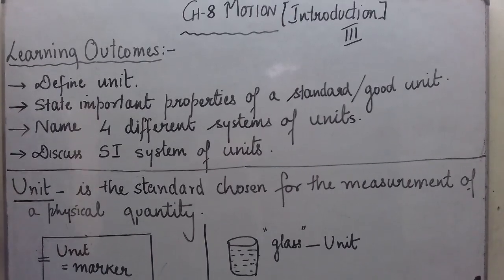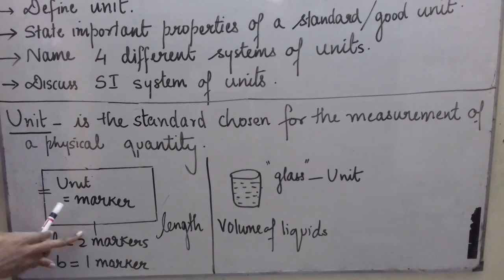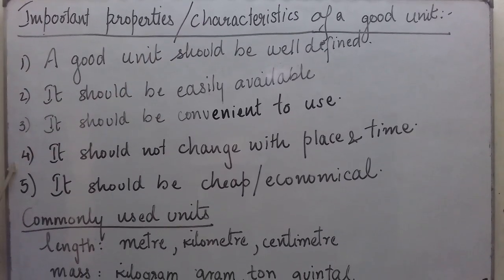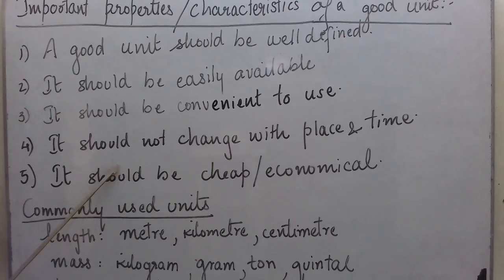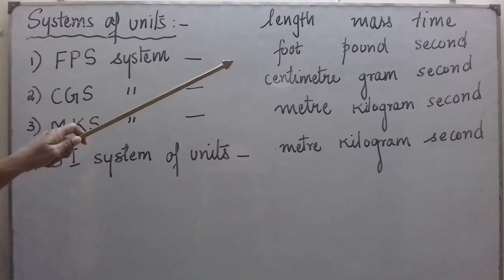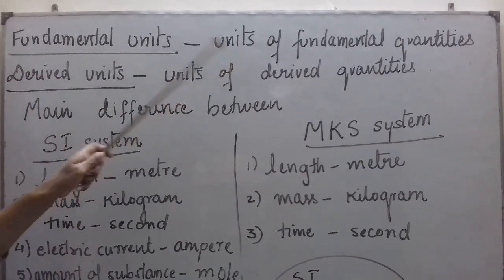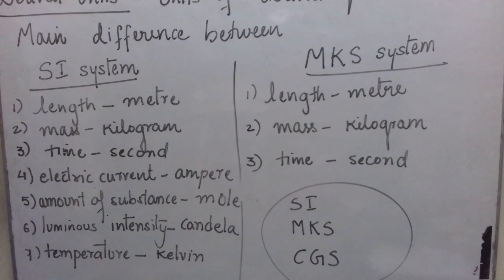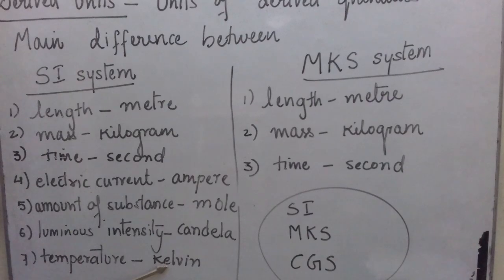Class IX - Physics | Motion | Introduction III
Concept - Units and system of units, SI system, MKS system and CGS system, Characteristics of a standard unit